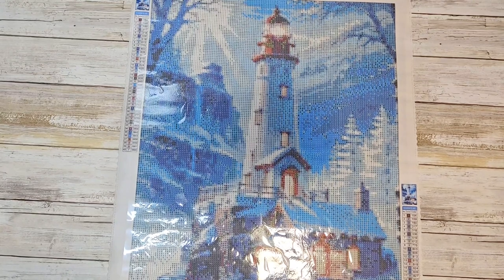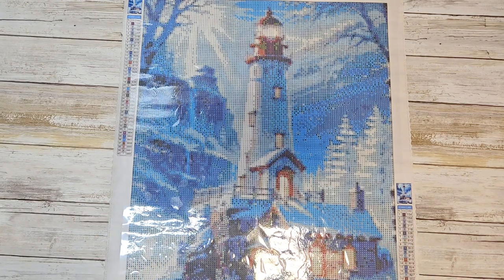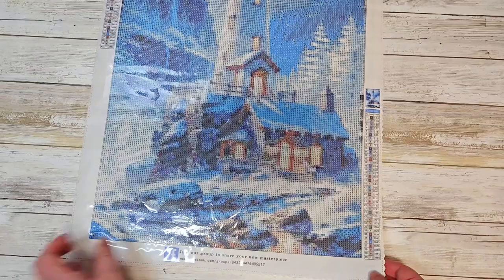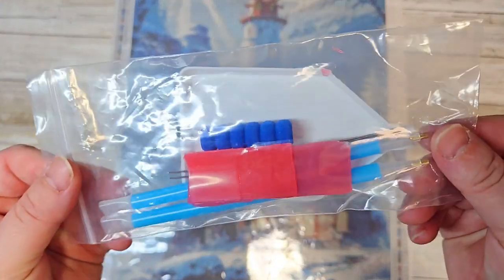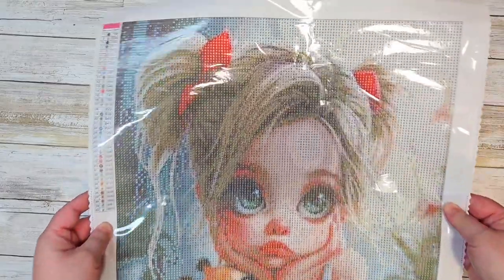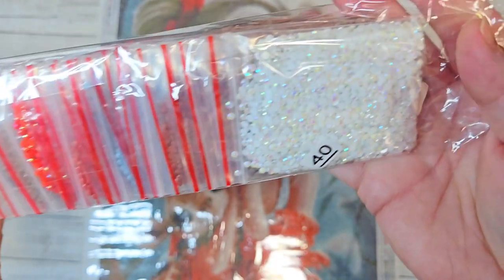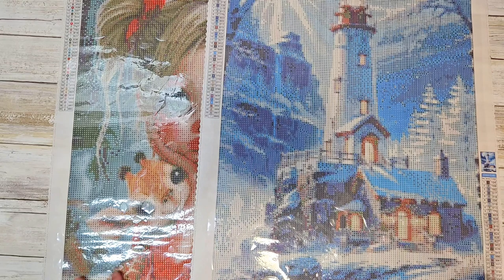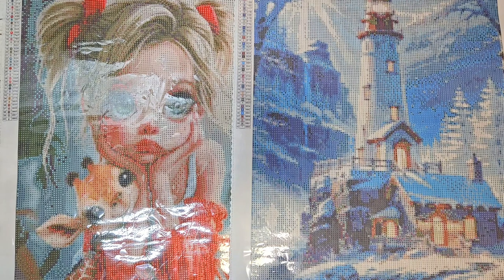Opening Diamond Paintings from Diamondpainthobby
AMAZON WISH LIST:

Music and Sounds by Epedemic Sound